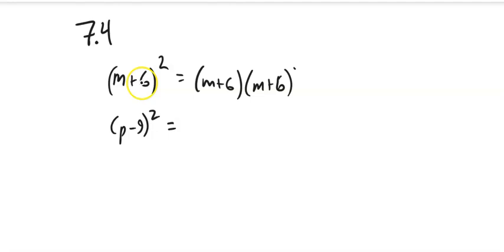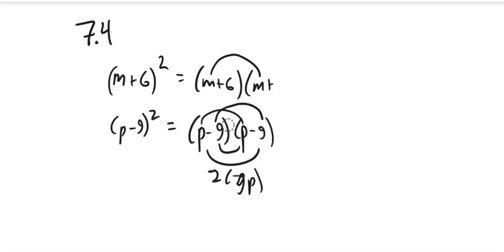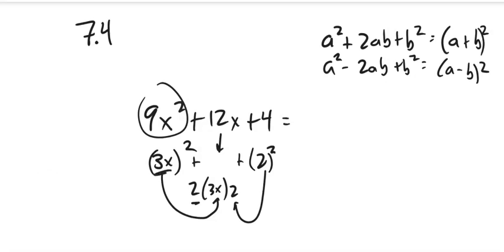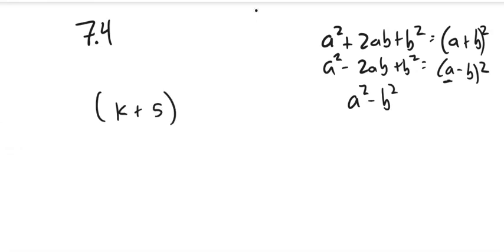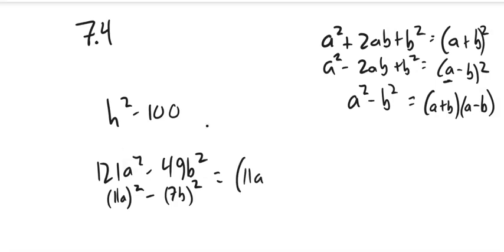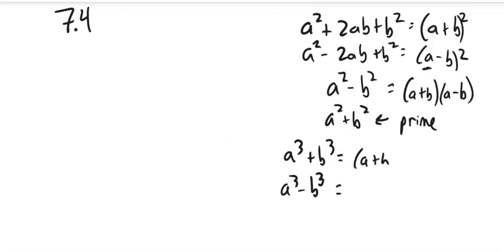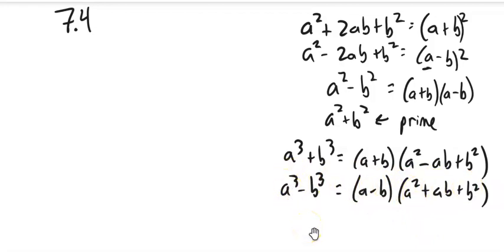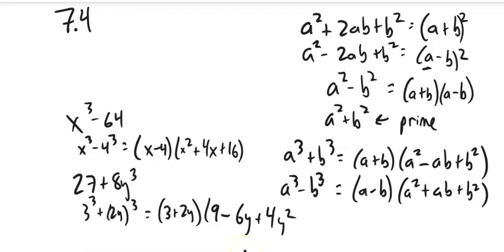m98 7 4